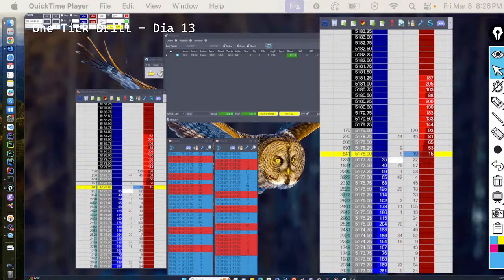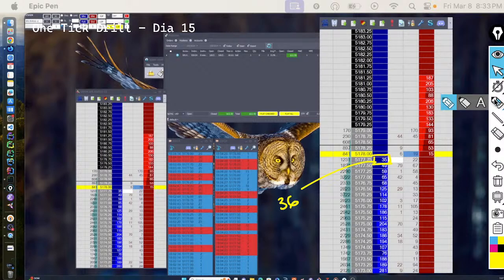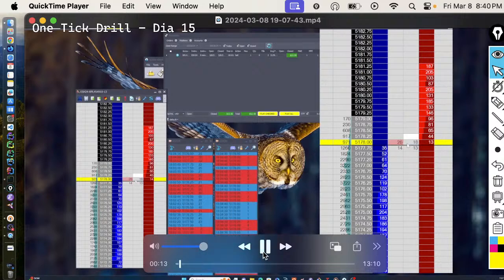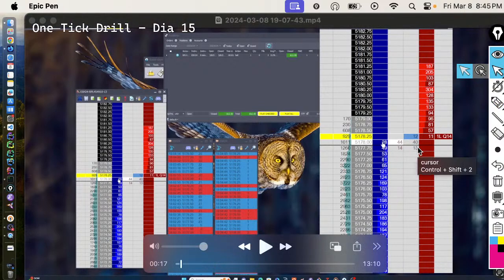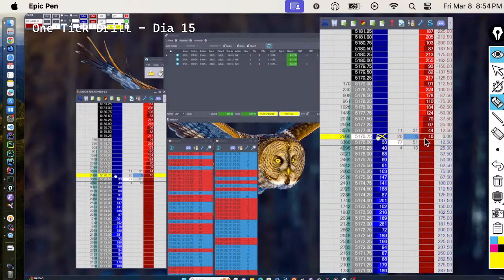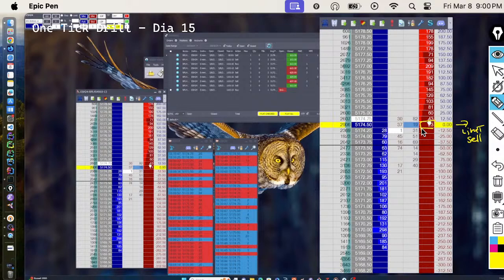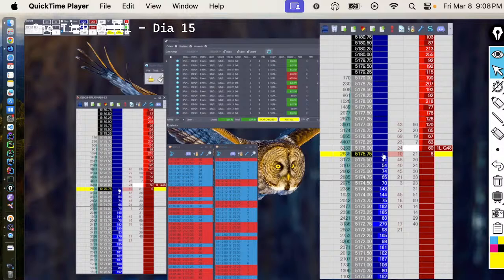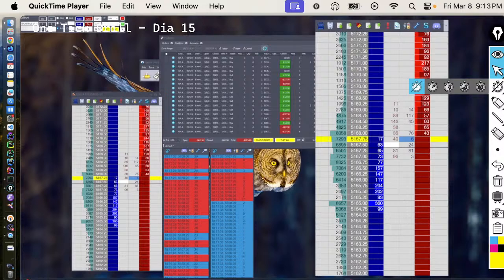Day 15 - One Tick Drill (English)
Trade review - Day 15